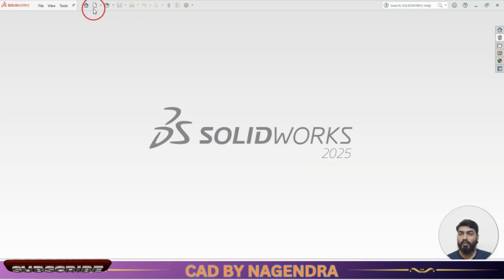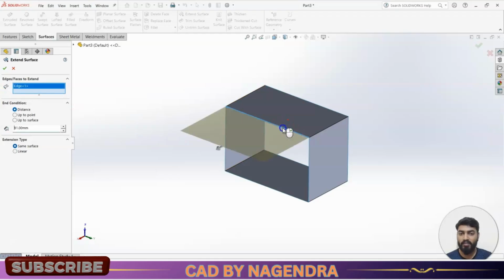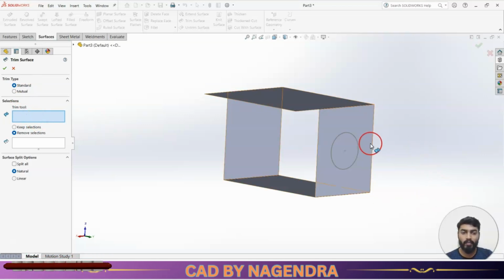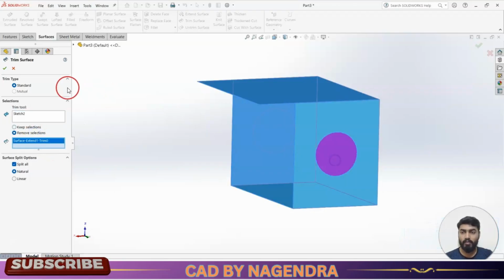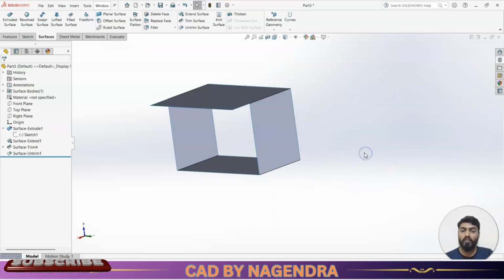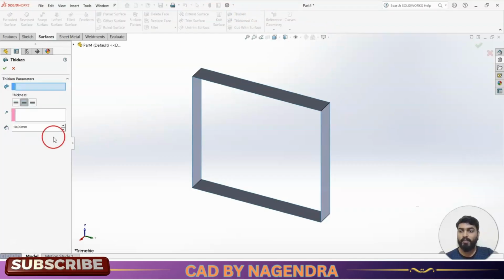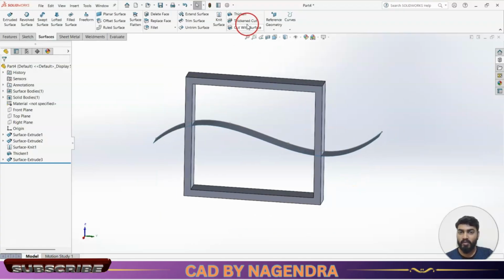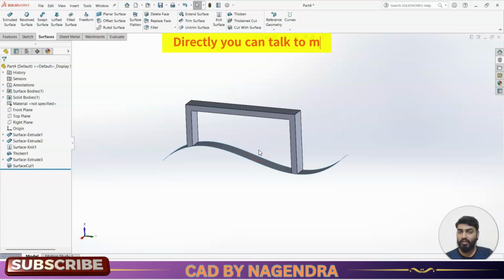SOLIDWORKS Surface Design Tutorials Part-3 | Extended, Trim, Untrim, Knit Surface..etc..,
Welcome to this SOLIDWORKS Surface Design tutorial, where you’ll learn how to edit, repair, and combine surfaces using the most important surface operations required in real-world product and mechanical design.

This video explains Extend Surface, Trim Surface, Untrim Surface, and Knit Surface with practical examples, helping you understand how professionals fix surface gaps and build clean models.

⭐ What You’ll Learn in This Video:

✅ Extend Surface – enlarging surface boundaries
✅ Trim Surface – cutting surfaces accurately
✅ Untrim Surface – restoring original surfaces
✅ Knit Surface – joining surfaces into solids
✅ Fixing surface gaps & errors
✅ Industry-oriented surface workflow

Perfect for mechanical engineers, CAD designers, product designers, and engineering students.